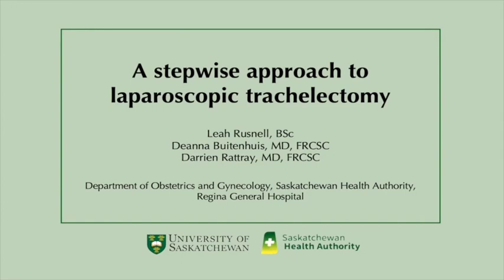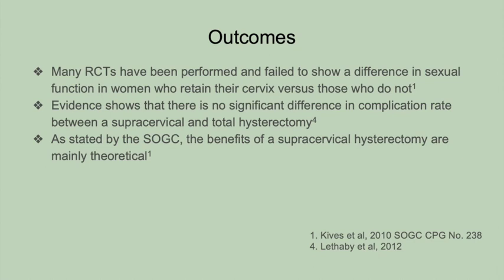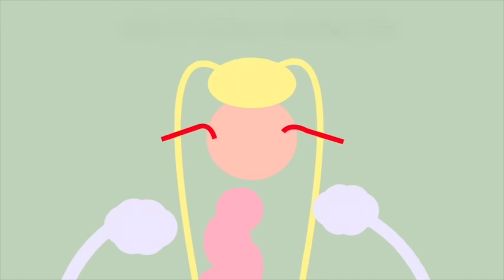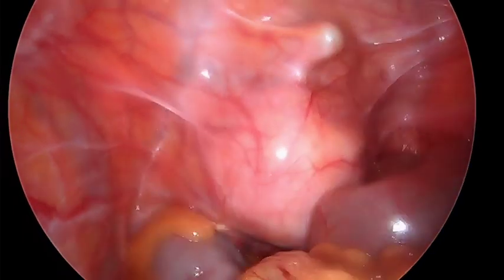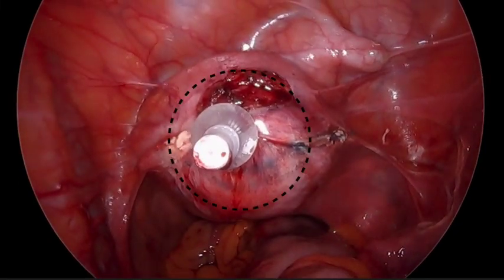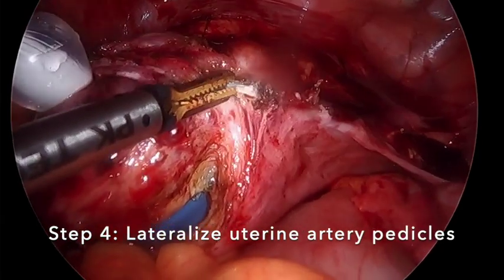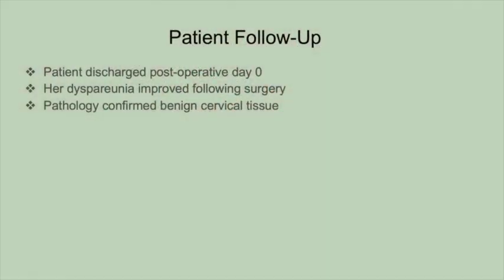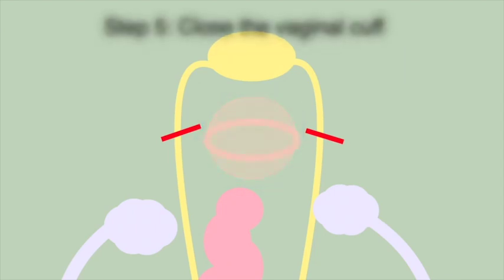A Stepwise Approach to Trachelectomy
This video demonstrates a laparoscopic trachelectomy following a previous supracervical hysterectomy, outlining five key surgical steps: restoring anatomy, creating a bladder flap, performing colpotomies, lateralizing uterine artery pedicles, and closing the vaginal cuff, leading to successful patient recovery and improvement in dyspareunia.

Presented By

Dr. Leah Rusnell
Dr. Deanna Buitenhuis
Dr. Darrien Rattray

Timestamps

(00:09) Epidemiology
(00:43) Outcomes
(01:22) Stepwise Approach to Trachelectomy
(01:31) Step 1: Restore Anatomy
(01:51) Step 2: Create a Bladder Flap
(01:55) Step 3: Anterior and Posterior Colpotomy
(02:01) Step 4: Lateralize Uterine Artery Pedicles
(02:10) Step 5: Close the Vaginal Cuff
(02:13) Patient Case
(02:36 - 05:21) Procedure Video
(05:23) Patient Follow-Up

The video focuses on a laparoscopic trachelectomy procedure, particularly for a patient who had undergone a supracervical hysterectomy due to heavy menstrual bleeding and dyspareunia. Despite the initial surgery, the patient's symptoms persisted, prompting the decision for a trachelectomy five years later. The video outlines the procedural steps necessary for successful surgery and demonstrates the techniques used to minimize complications and ensure effective outcomes.

The procedure begins by restoring the anatomy and addressing any adhesions, which is crucial for visualizing the cervix properly. This is followed by creating a bladder flap to protect the bladder during the anterior and posterior colpotomies. The surgical team then lateralizes the uterine artery pedicles to safely complete the colpotomies without damaging the vessels. Each step is carefully executed to avoid unnecessary tissue damage and ensure the preservation of anatomical structures.

Finally, the vaginal cuff is closed using a barbed suture in a running unlocked fashion, which provides both anatomical and hemostatic benefits. The video concludes with the patient's discharge on the same day and notes her unremarkable recovery and significant improvement in dyspareunia. The pathology report confirms benign cervical tissue, reinforcing the safety and effectiveness of the trachelectomy. This case exemplifies how trachelectomy can be a feasible option for practitioners skilled in total laparoscopic hysterectomies, highlighting the procedure's potential to alleviate symptoms and improve quality of life post-hysterectomy.